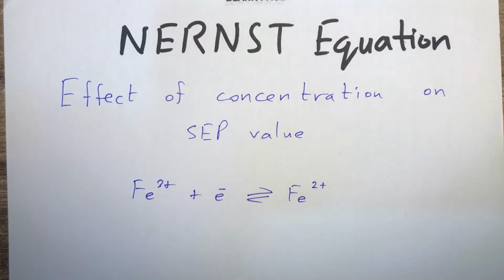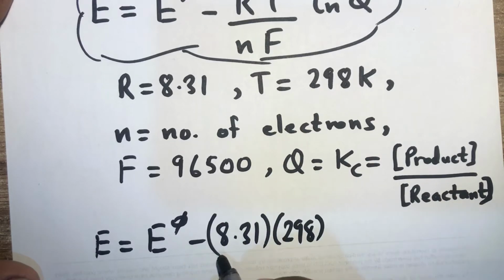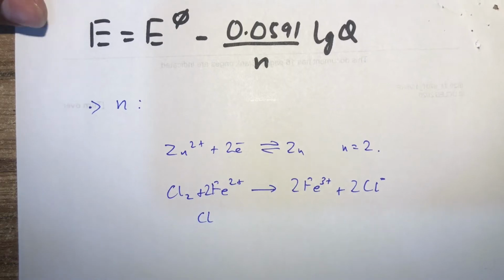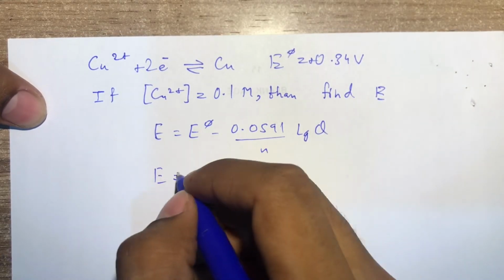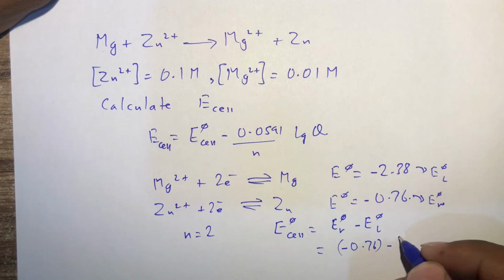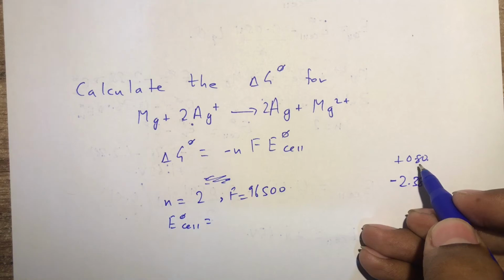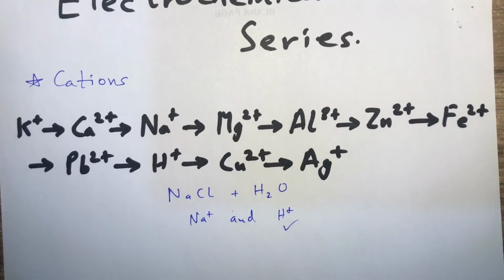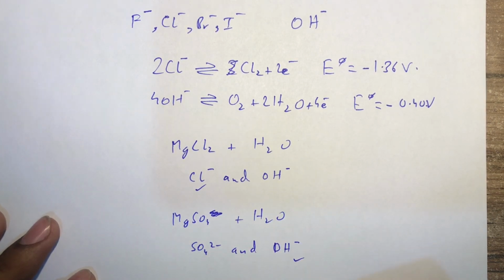Electrochemistry 3 - A2 Level Chemistry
Topics covered:
~NERNST equation
~electrochemical series